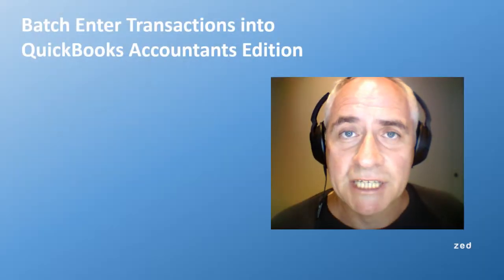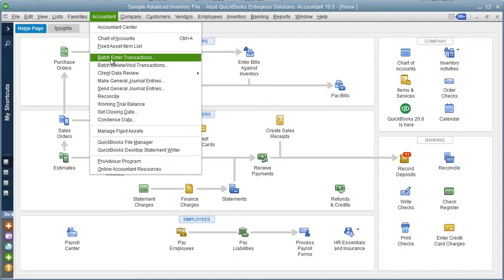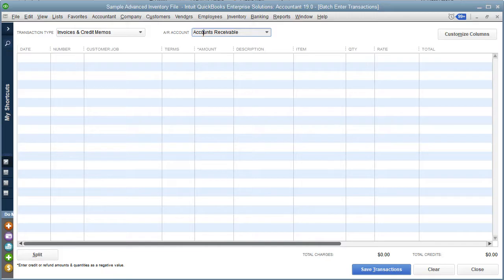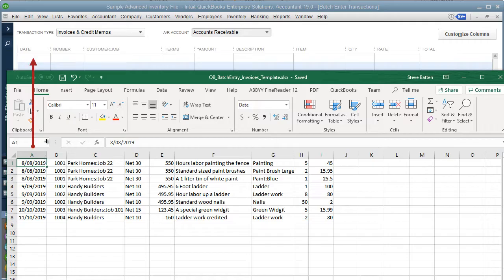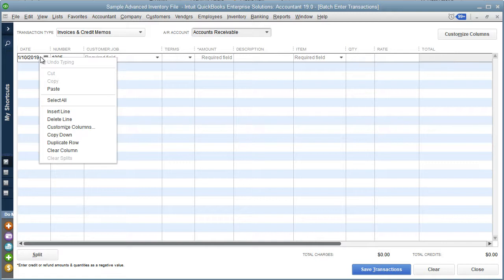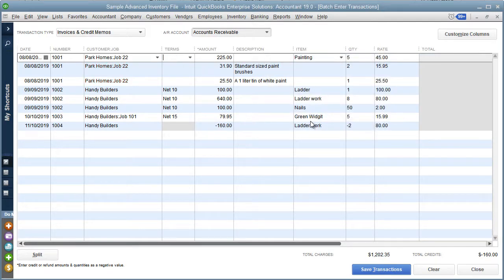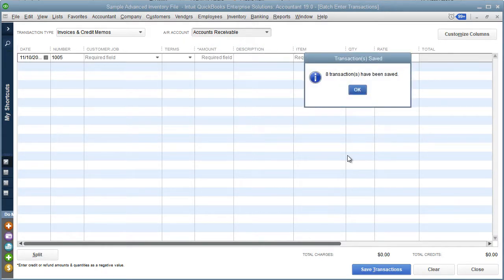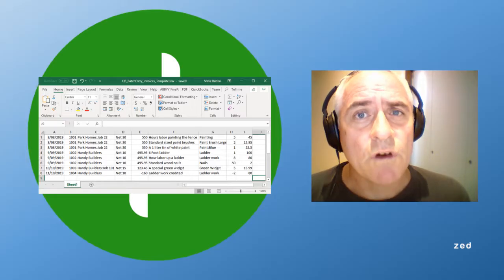Import transactions into QuickBooks from Excel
Demonstration of how to import transactions into QuickBooks Accountants edition from Excel using the Batch Entry feature.